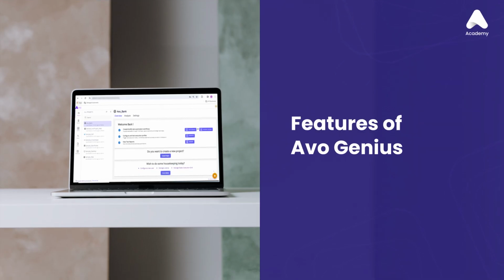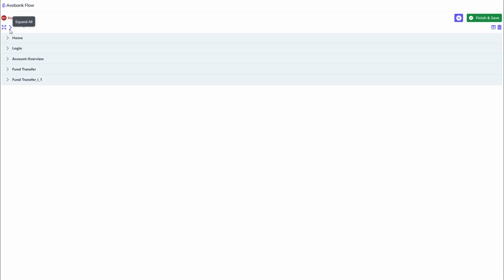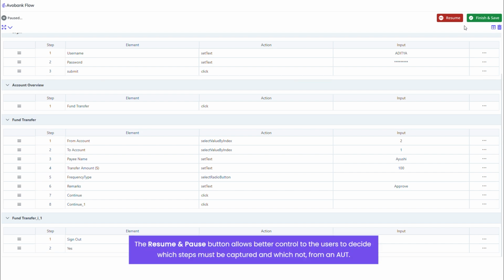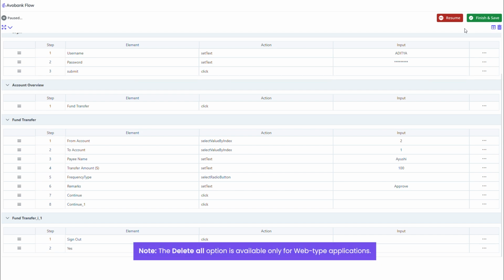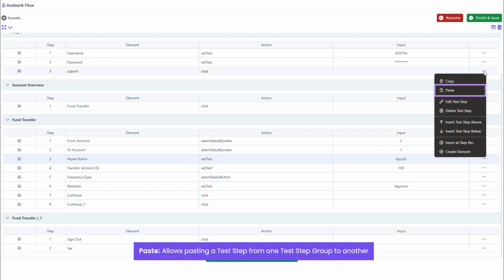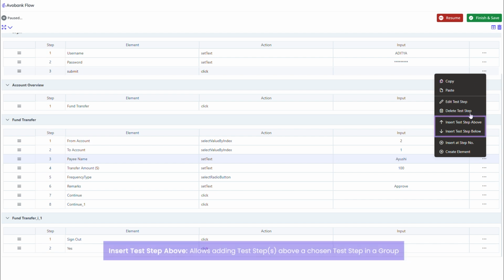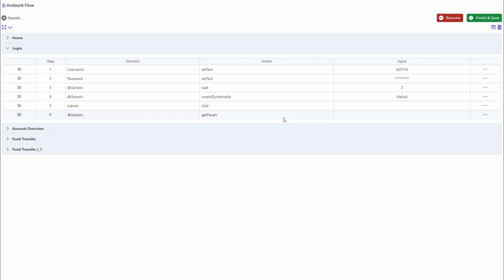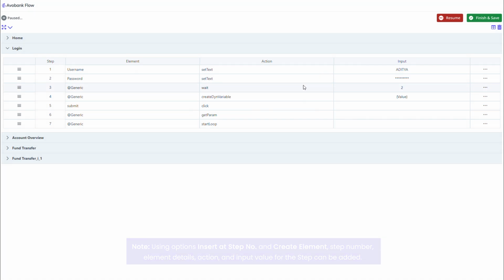Features of Avo Genius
In this video, explore Avo Genius's powerful features. Additionally, get a walk through of the various functions available for modifying recorded Test Steps, to provide greater control and flexibility in designing Test Cases.